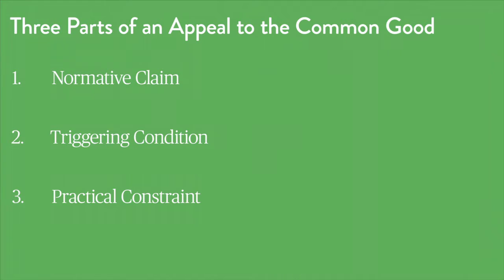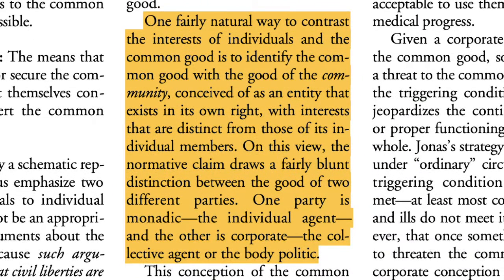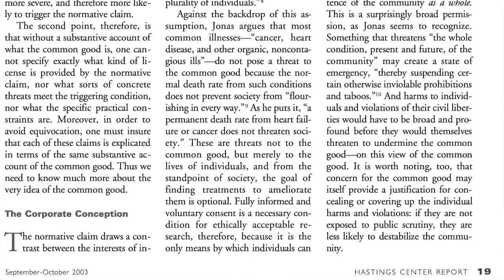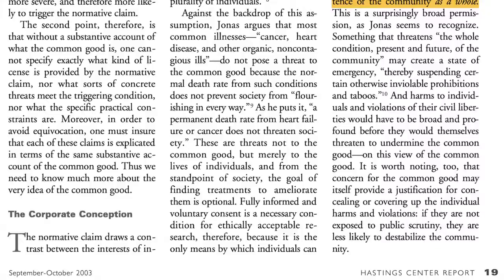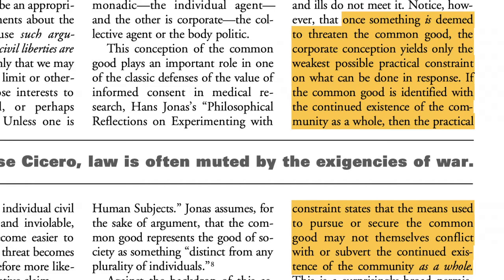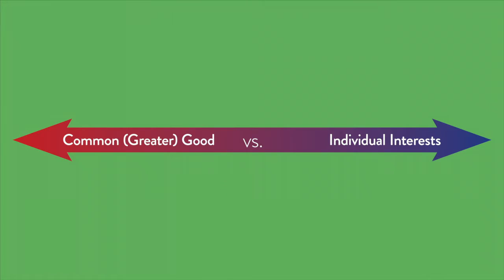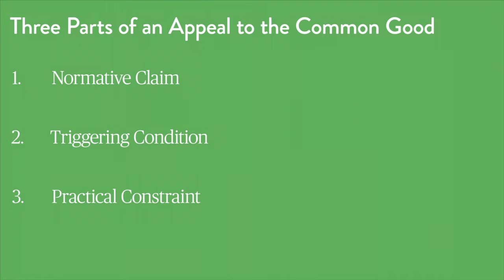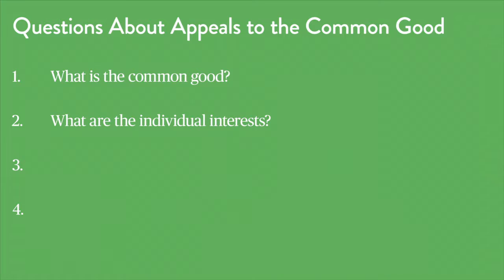Introduction to Ethics - Module 23, Video 3 - The Corporate Conception